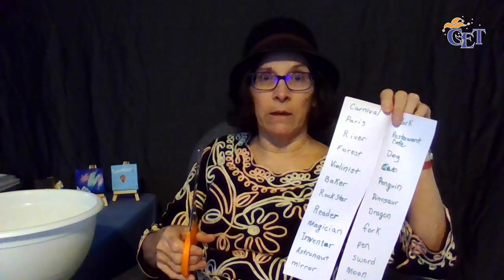2020 CET Scriptwriting Vol. 2